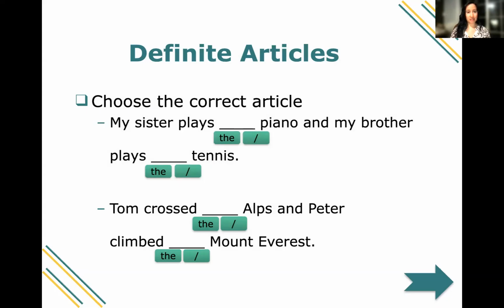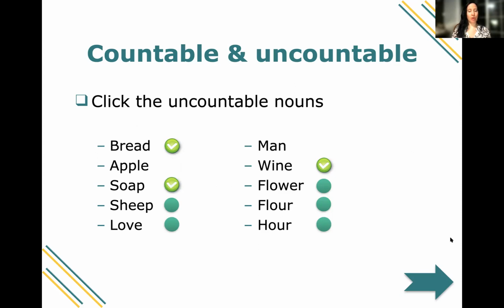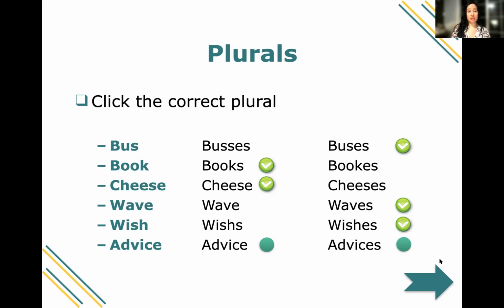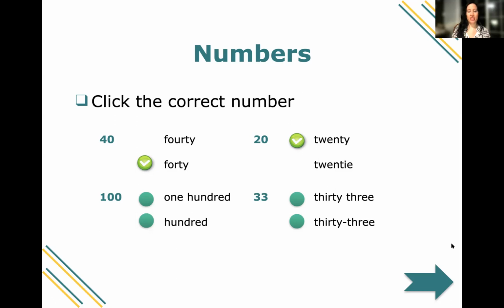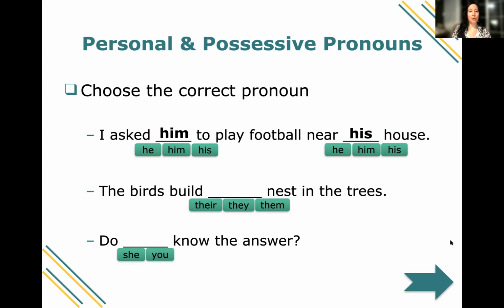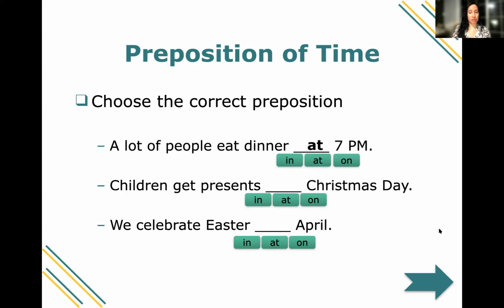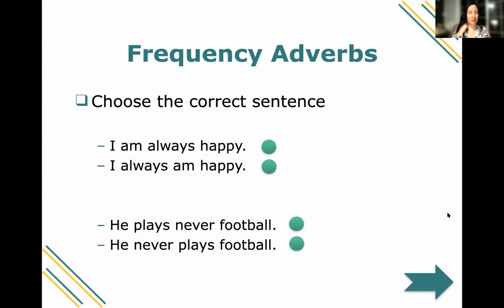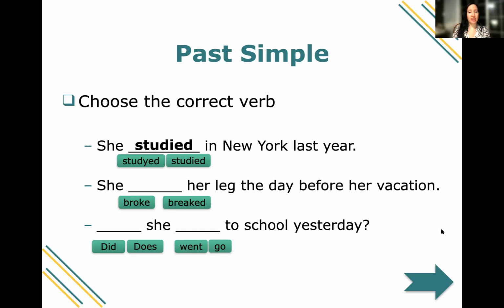Catherine: Review Quiz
Join Ms. Catherine in a review quiz- it's time to show what you know! Put your knowledge to the test on a variety of topics from past videos. Want to refresh your memory? Feel free to rewatch previous videos and brush up on your English skills.